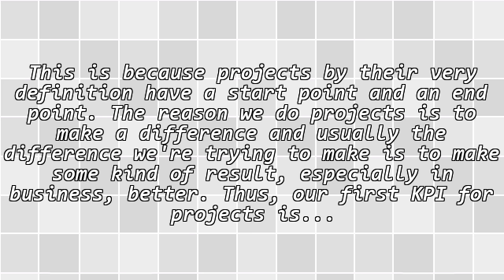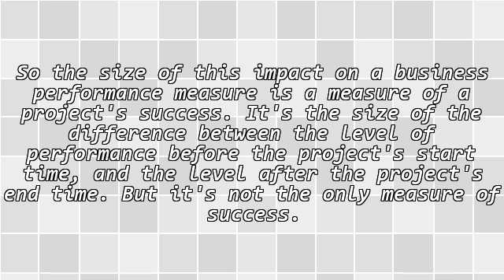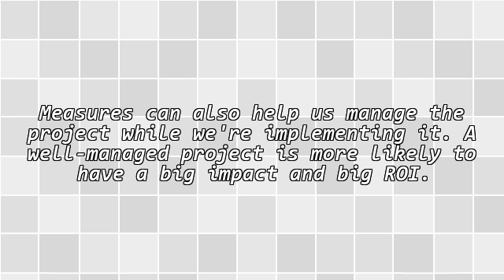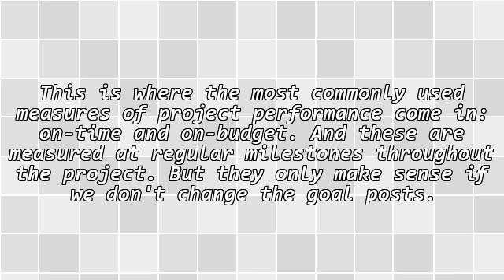7 Essential Project Performance Measures